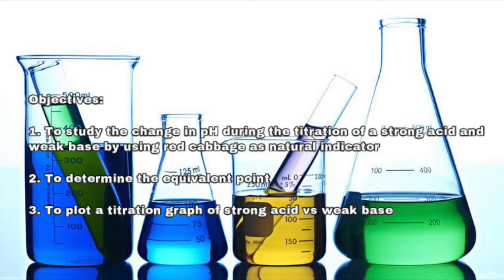chm3401- practical assessment